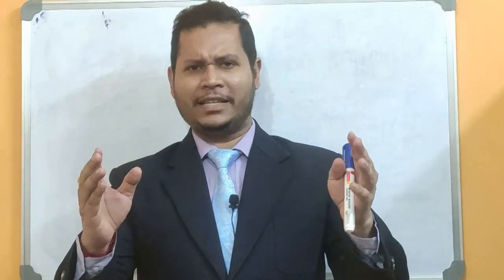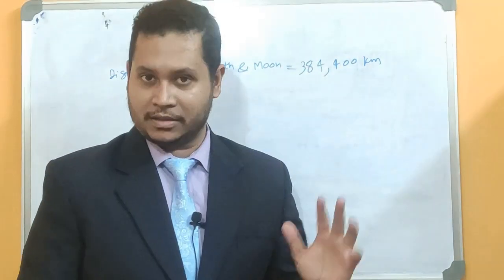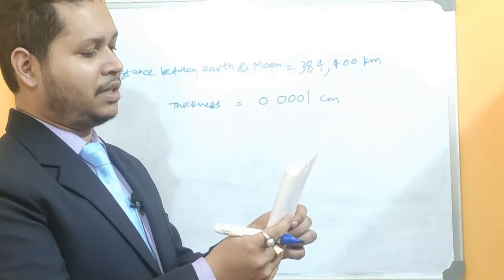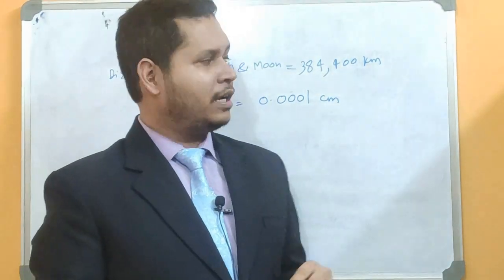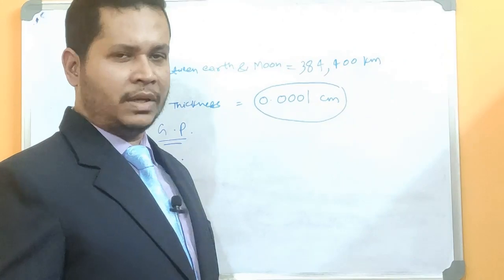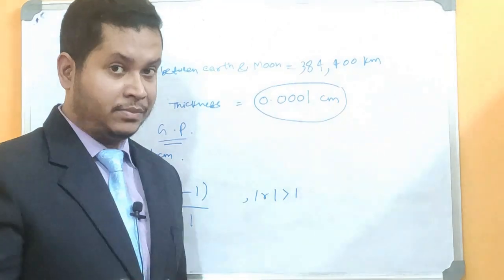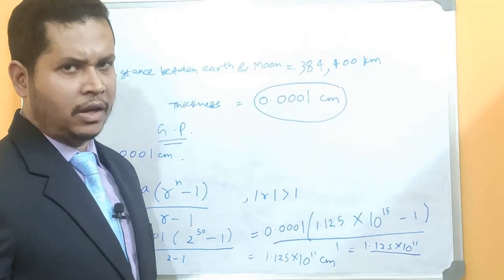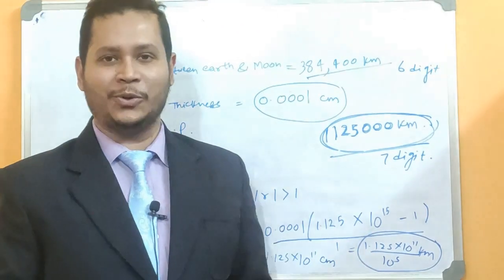You Can Reach Moon by folding a paper 50 Times | Application of G.P. | Paper folding Experiment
Hi Learners!

This video is about an interesting mathematical problem proving we can cover the distance between earth and moon by folding a paper 50 times. How? Let's find out...

GANITMATICS is all about learning maths and enjoying the knowledge by applying concepts in real life. Sikhein, age badhen, ganit ka anand lein, aur apply karein.